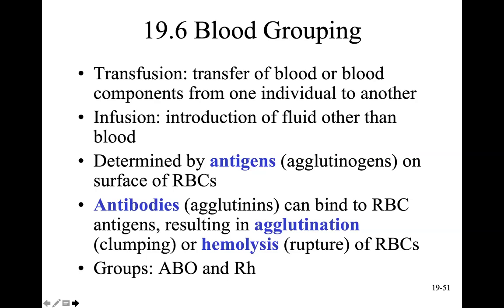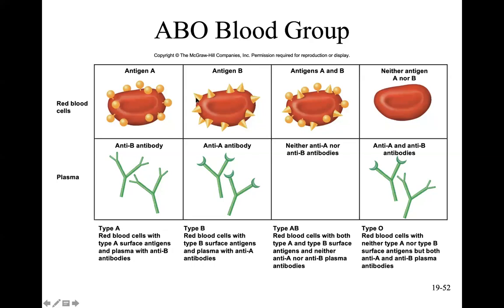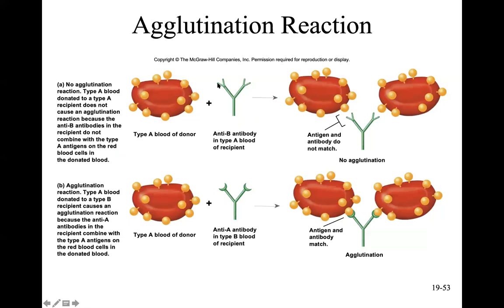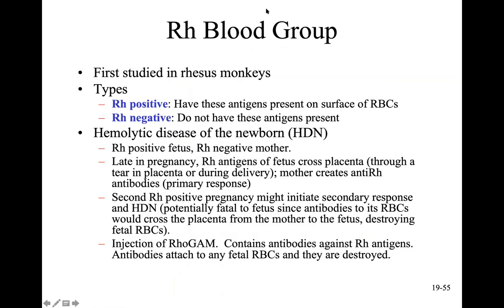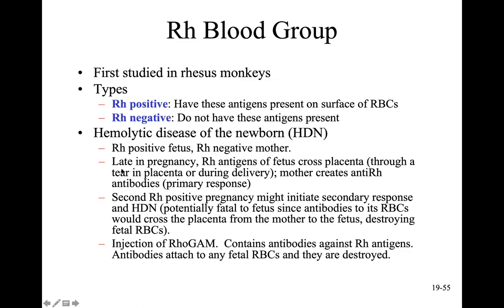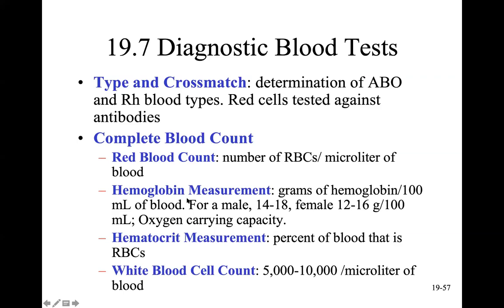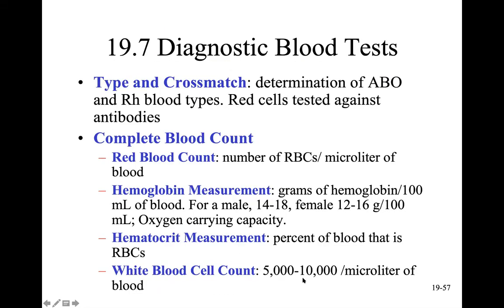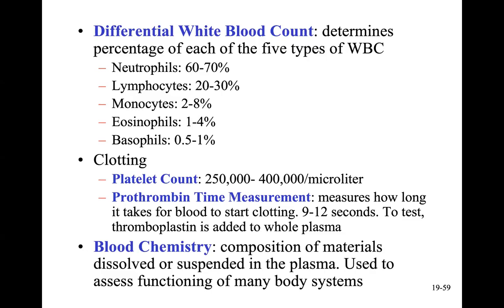Bloodgroups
Know your blood type